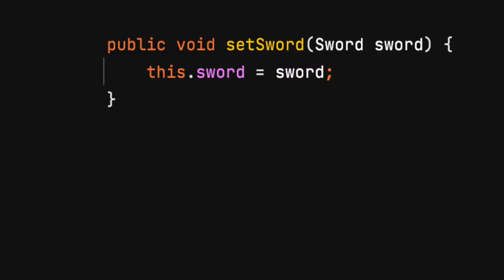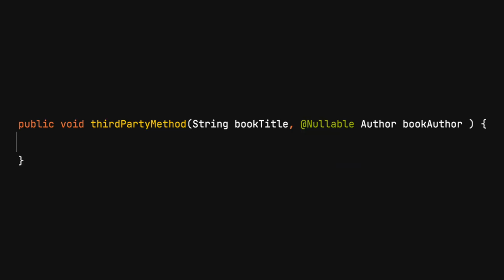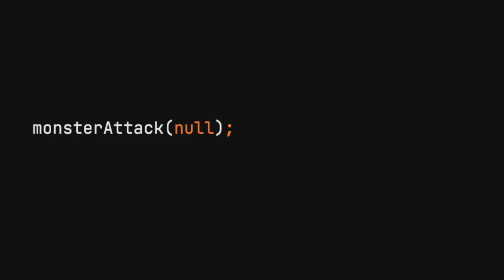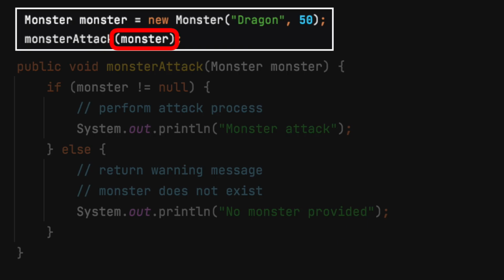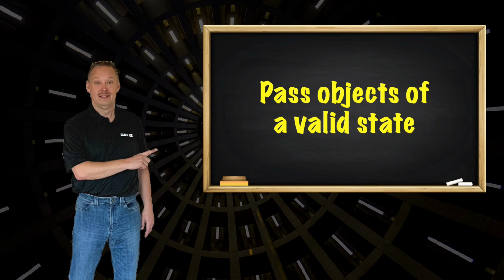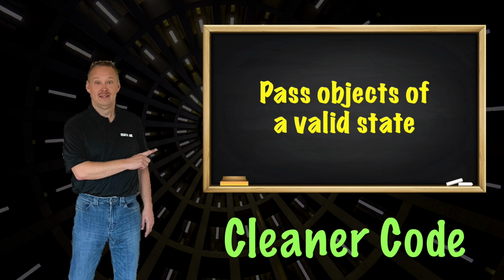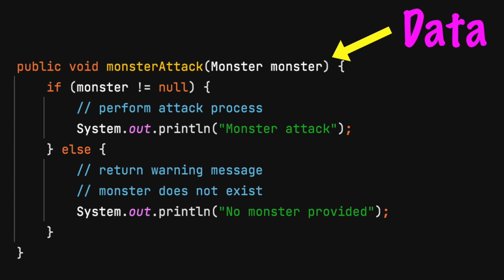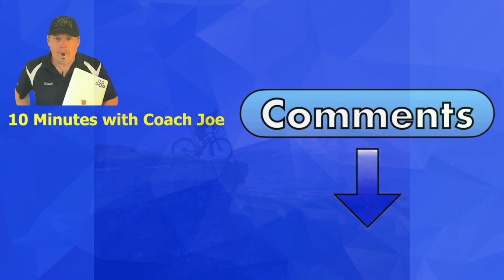Rule #43 - Avoid passing null arguments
RULE DESCRIPTION:

This is an indicator of poorly designed code.

TIMESTAMP:

0:14 Intro
0:32 Acceptable examples
1:11 Bad practice
2:28 Impossible to follow the rule
3:39 I challenge you to avoid passing null parameters